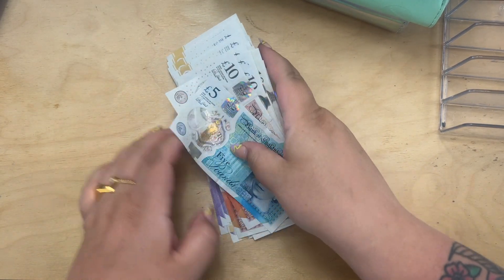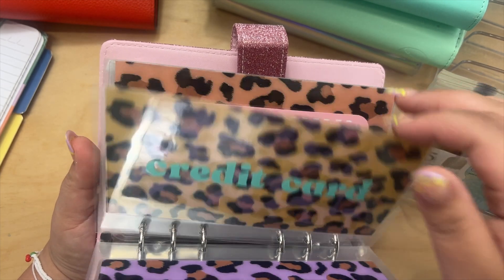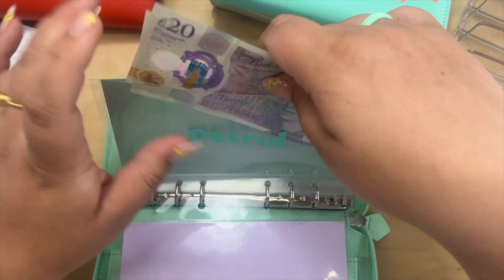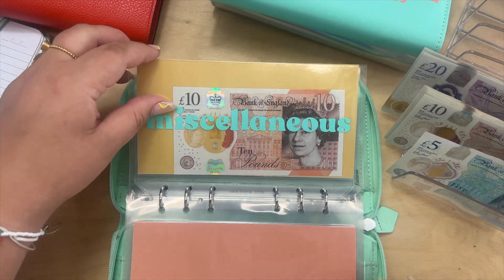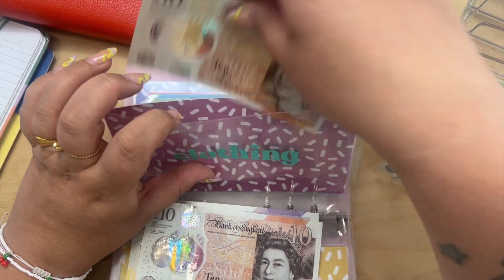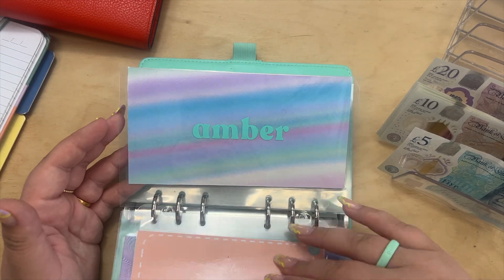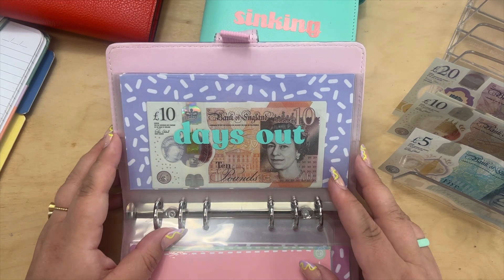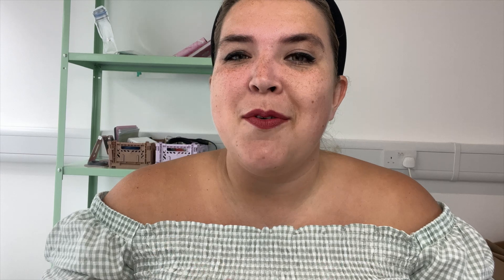ANOTHER BIG CASH STUFFING! (£645 IN OCTOBER) | YASMINE CAMILLA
Hey guys, welcome back to the channel! Another big cash stuffing video for you today, as I allocate £645 to my envelopes.

I have re-opened my etsy shop

Other Links:
Surveys:

Poshmark £5 sign up bonus (YASMINECAMILLA)

Airtime Rewards Automatic Cashback USE CODE 9CLQTX7G

🛍️ Amazon Storefront with all my recommendations
💷 Budget with Iras shop
💌 here on behalf of a brand?